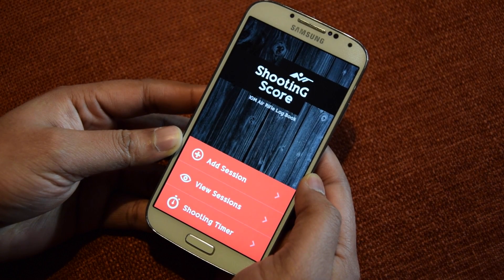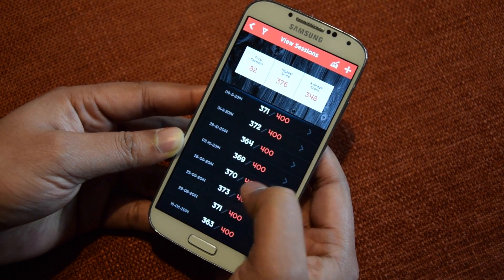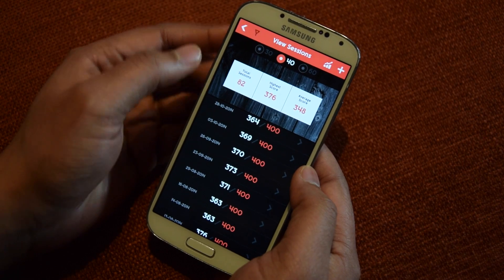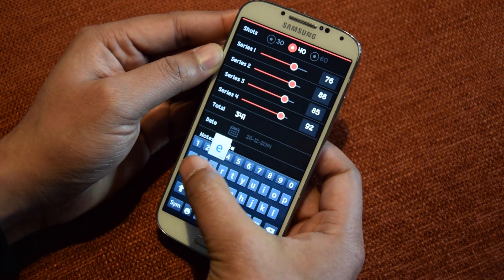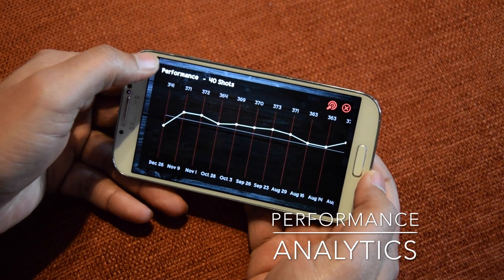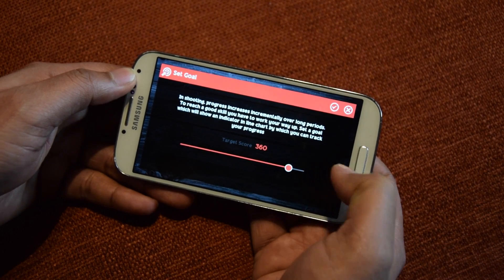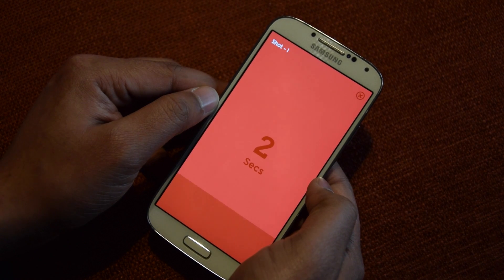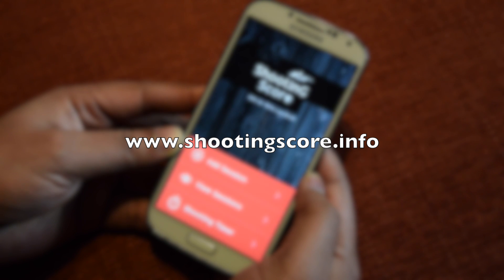Shooting Score App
Shooting Score is a simple and beautiful Android App to log and measure your shooting performance for ISSF and Olympic 10M Air Rifle and Pistol disciplines. for more details.